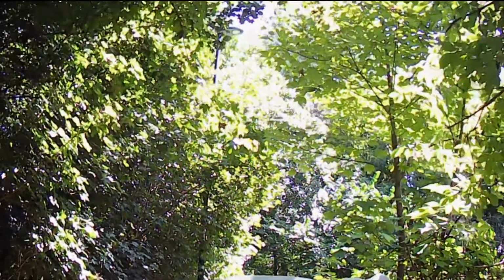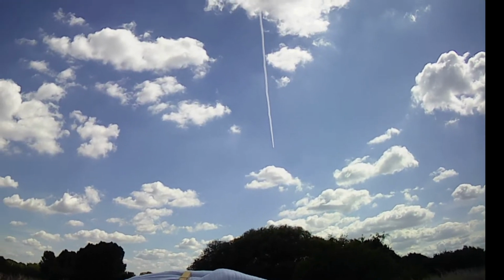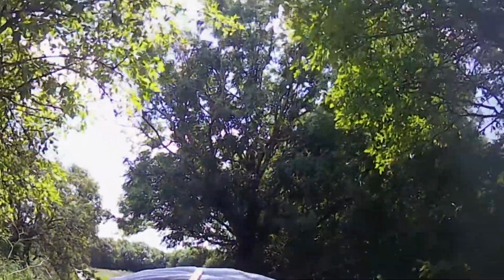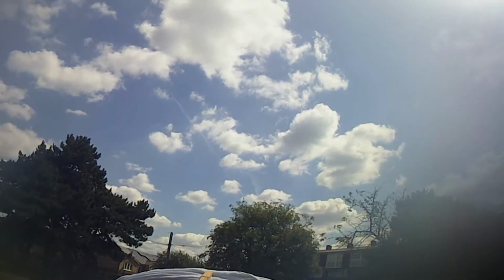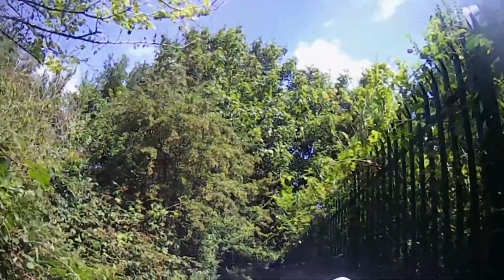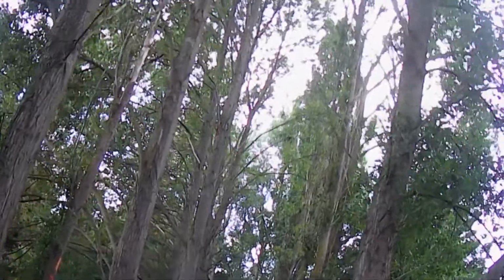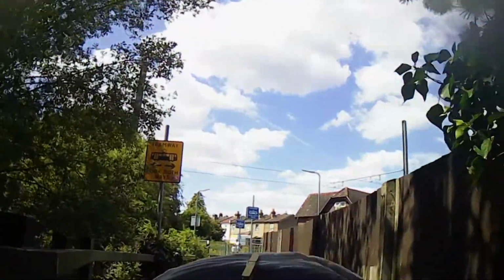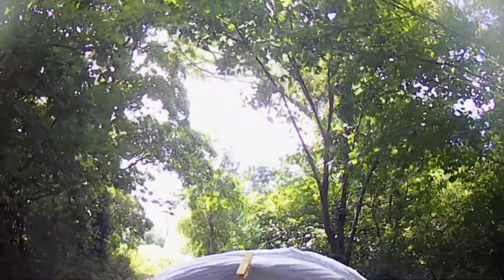Pram Cam #1: South Norwood Country Park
This is my first YouTube video in which I take Baby Magpie on a walk around South Norwood Country Park and experiment a bit with my equipment. During the narration I talk a little bit about my writing work in progress and about other things.